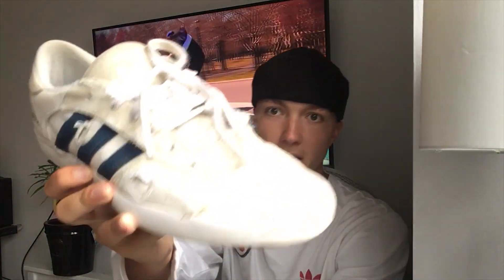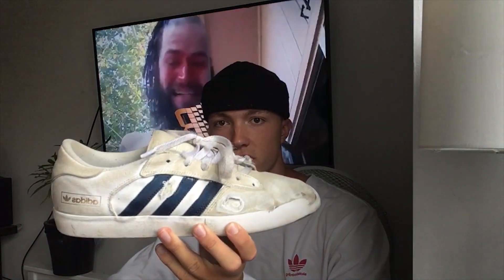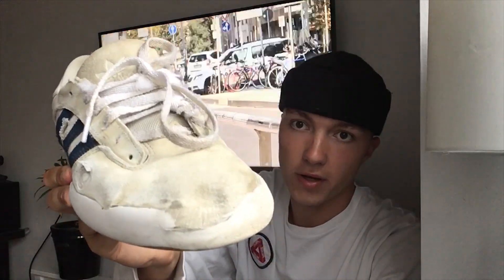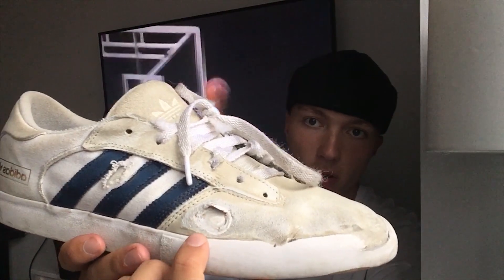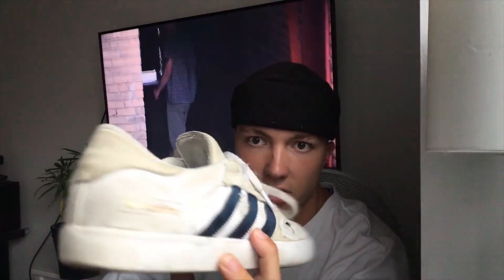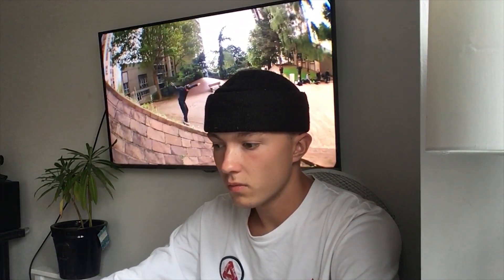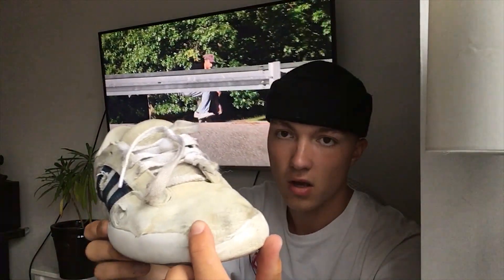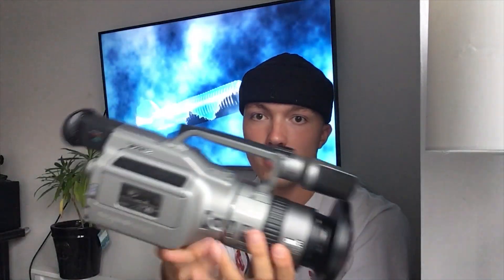ADIDAS MATCHBREAK SUPER SKATE SHOE REVIEW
had 3 coffes and a can of some espresso coffee shit before this video kinda a bit shit cause i was all over the place but fukkk it we move
just got a vx1000 so ima mkae more videows with it